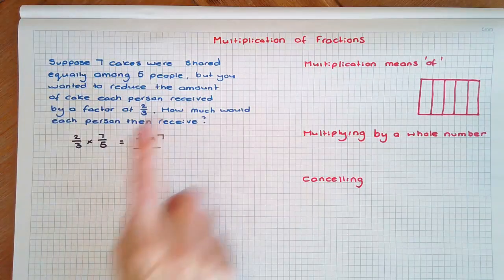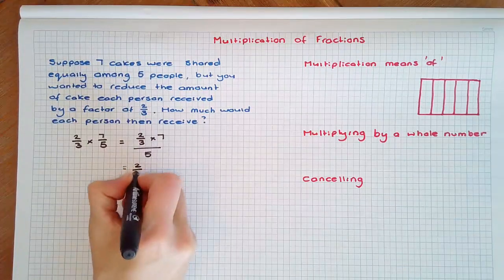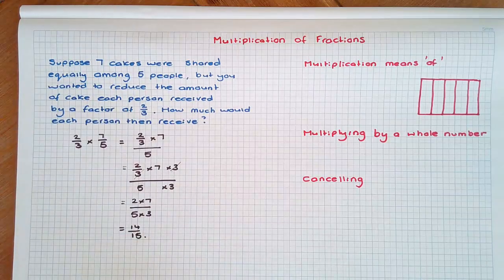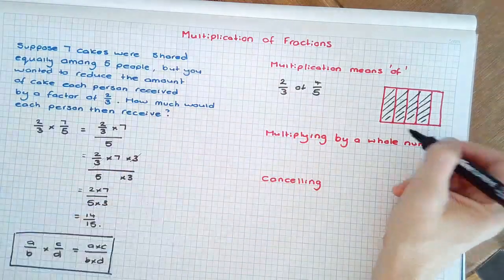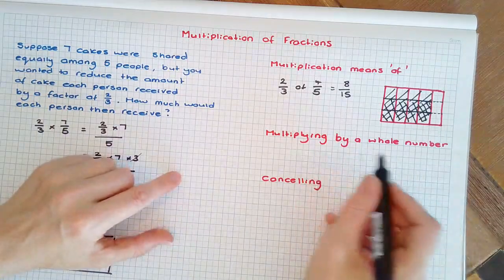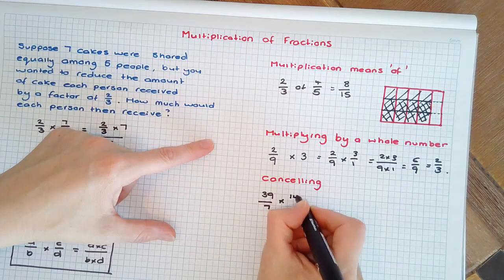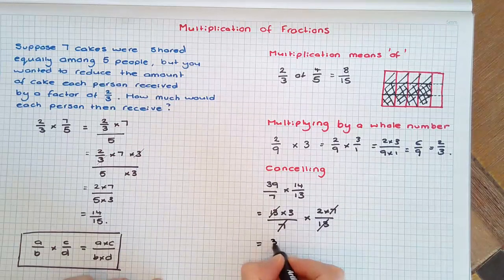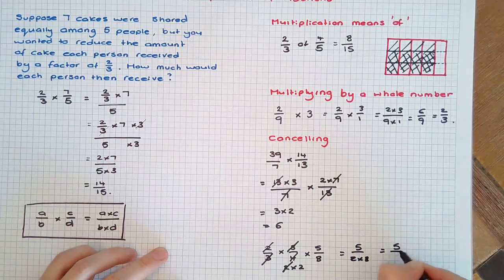Multiplication of fractions